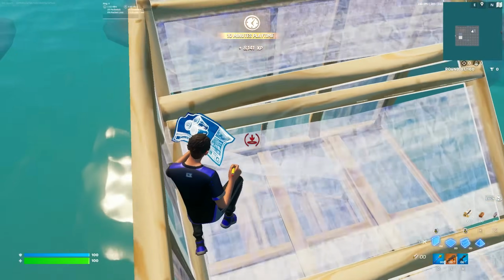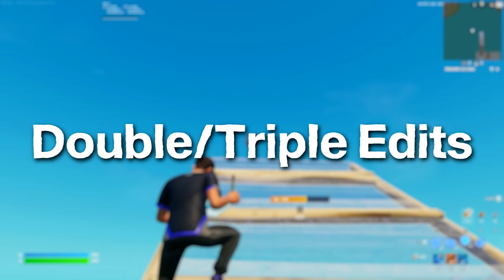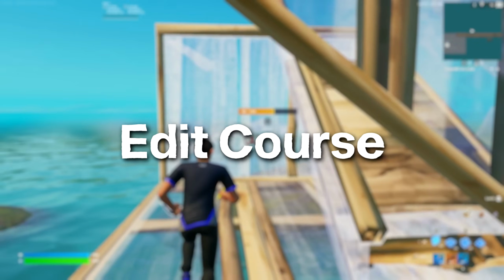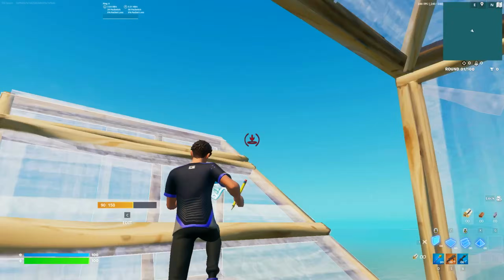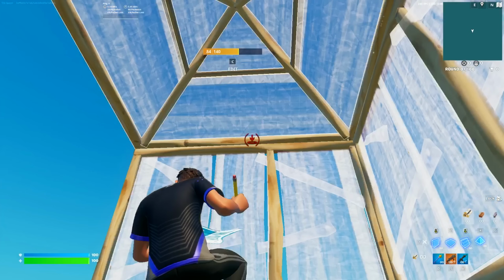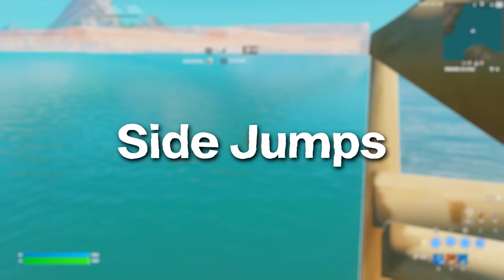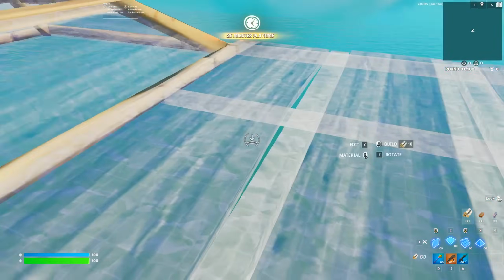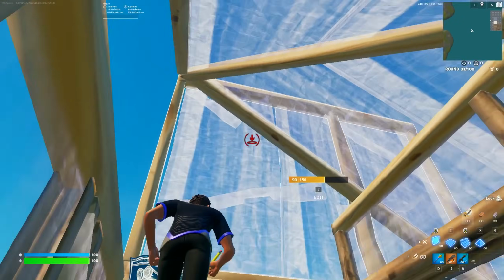MASTER THESE MOVES AND YOULL GO PRO..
How To Get PRO Mechanics In Fortnite
Master These Moves to Improve Your Mechanics
How to Build in Fortnite Chapter 4 ~ Beginner to PRO
How to get insane mechanics in fortnite
The best retakes for fortnite competitive

In this video ill be showing you how to improve your mechanics and reach a pro level in terms of building and editing (Full Fortnite Competitive Guide 2023, Tips and Tricks)

use code "SPAZZRR" in the Item Shop! 💖

► My Setup

(My Keyboard) New SteelSeries Apex Pro TKL 2023 Ed.

(My Mouse) Razer DeathAdder V3

(Similar PC, but  I have i7 3070) MSI Aegis RS Gaming Desktop: Intel Core i7-13700KF, RTX 4070, 32GB DDR5, 2TB M.2 NVMe, Liquid Cooling, WiFi 6E, Keyboard & Mouse, DIY Friendly, Windows 11

(My Main Monitor) ViewSonic OMNI XG2431 24 Inch 1080p 0.5ms 240Hz

(My Other Monitor) ASUS TUF Gaming VG247Q1A 23.8” Monitor, 1080P Full HD (1920 x 1080), Fast IPS, 165Hz

(My Desk) Sleepmax 55 Inch Gaming Desk

(My Headphones) HyperX Cloud II - Gaming Headset

(My Microphone) FIFINE Gaming USB Microphone for PC

(My Mic Stand) InnoGear Microphone Arm, Upgraded Mic Arm Microphone Stand Boom

(My Webcam) EMEET 1080P Webcam with Microphone